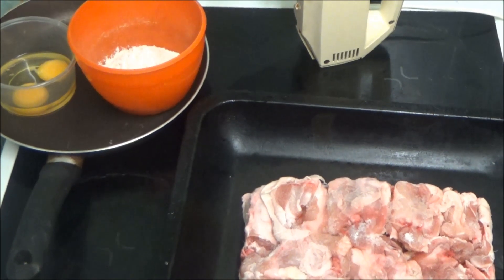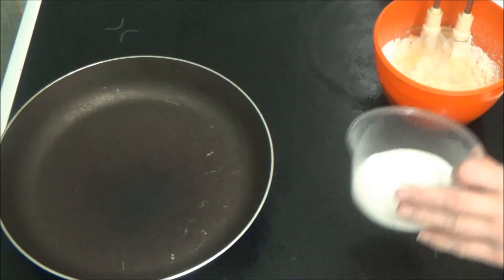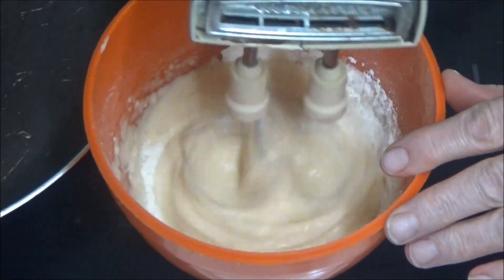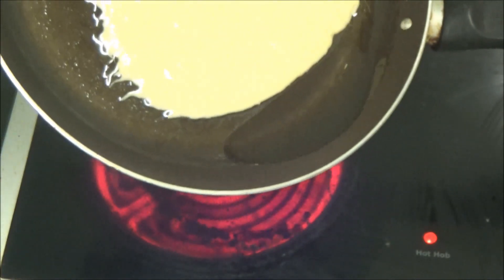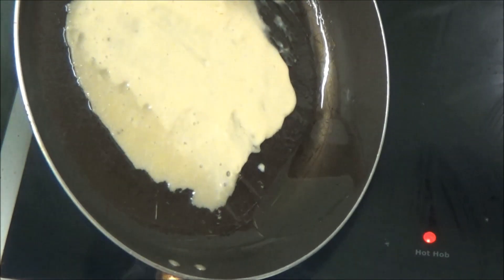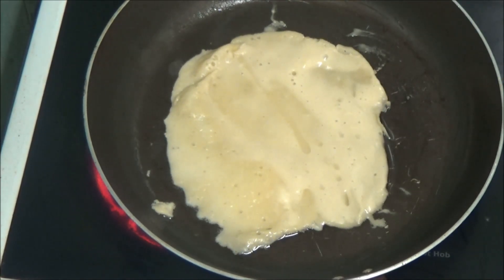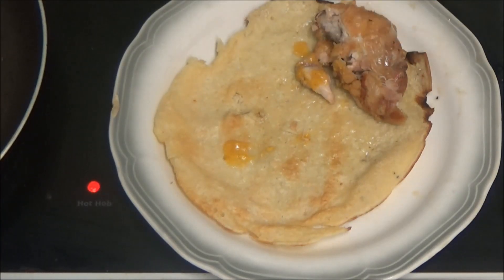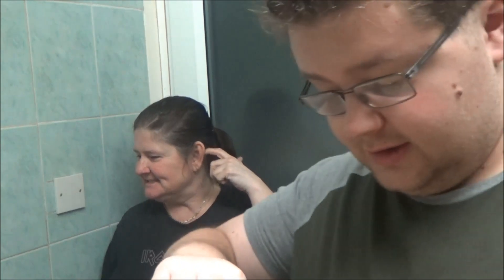Curried Chicken And Pancakes